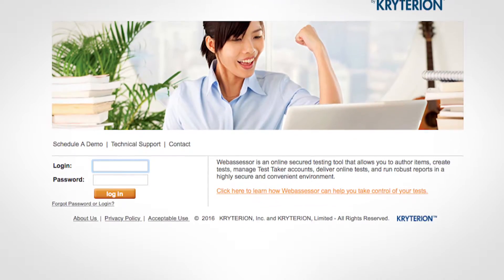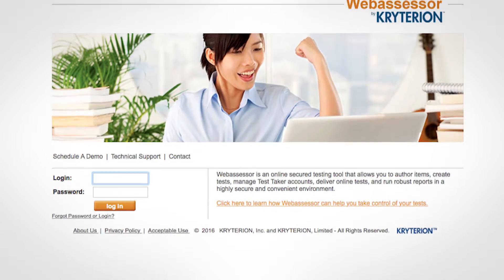The Complete Salesforce Administrator Certification Course Trailer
Mail:
Mike Wheeler Media
9005 Overlook Blvd